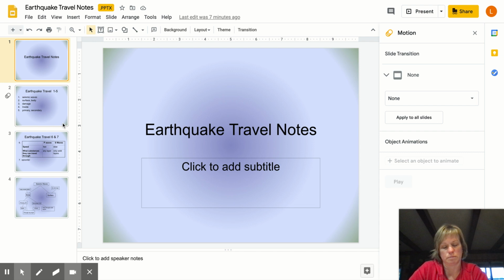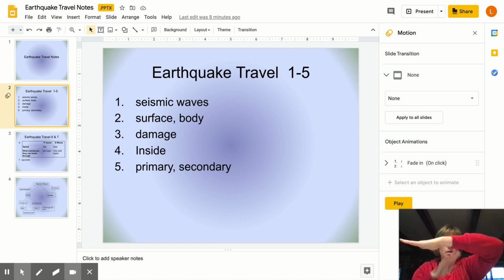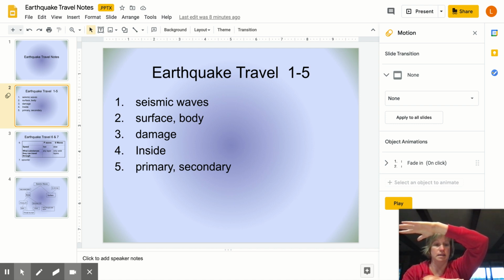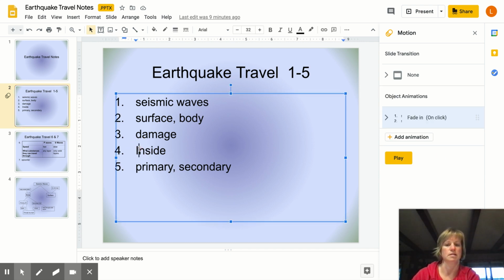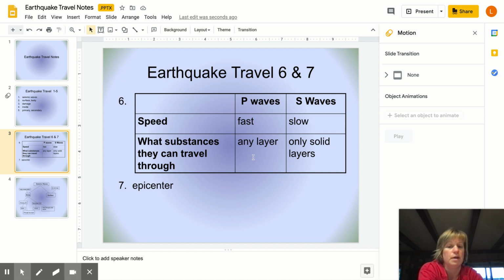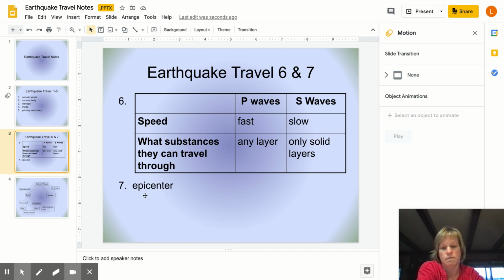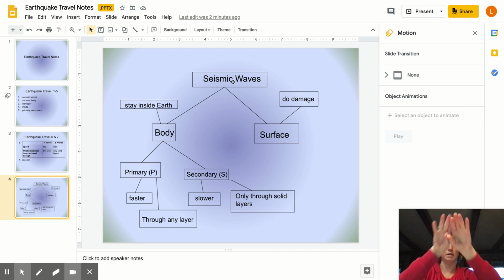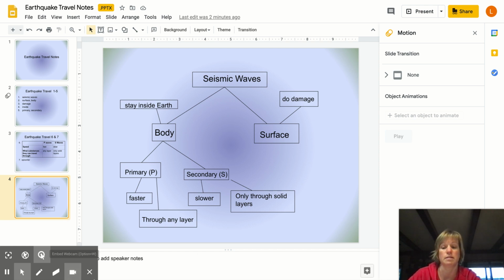Earthquake Travel Notes